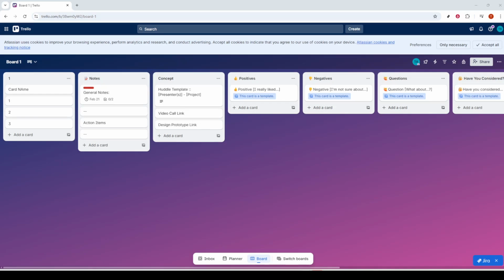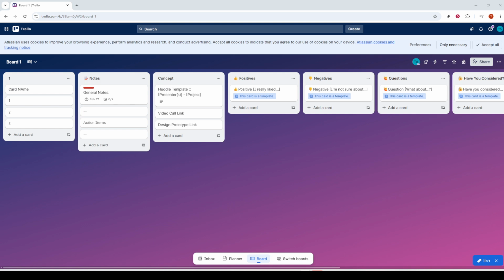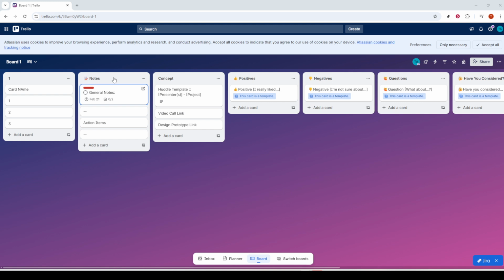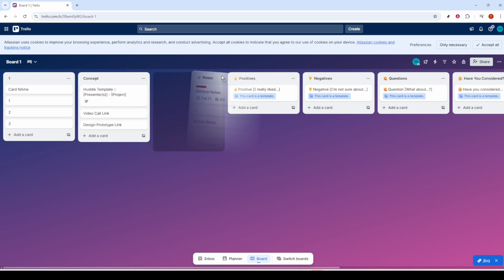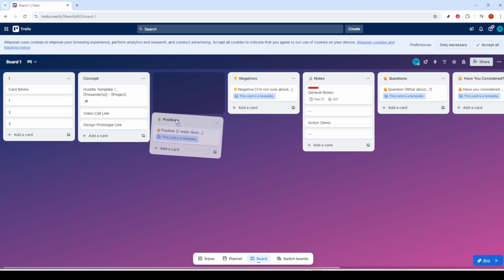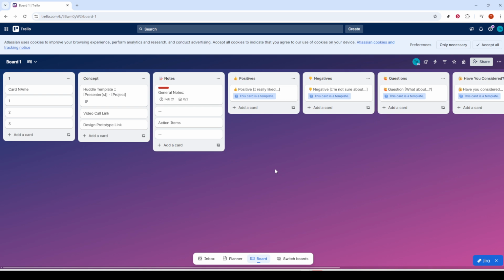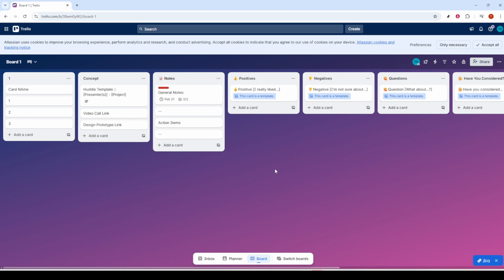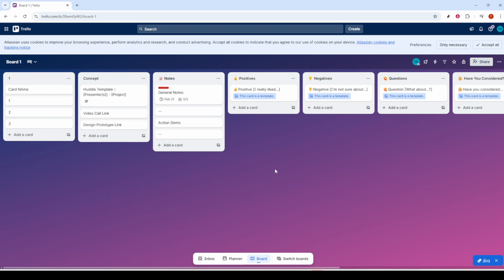How To Move Cards Between Lists In Trello (Step-by-step)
Learn how to manage your workflow more effectively by mastering card movements in Trello. This tutorial covers everything you need to know about organizing your boards and shifting tasks between different stages of your project.

In this video, you will learn:
- How to drag and drop cards between lists
- How to move cards using the card menu options
- Tips for moving cards to different boards entirely
- Keyboard shortcuts for faster card management